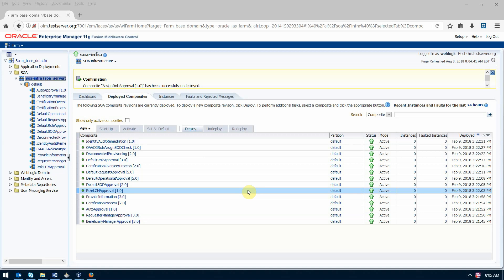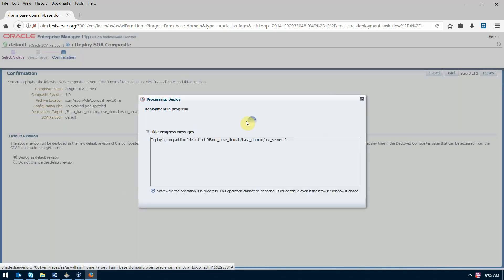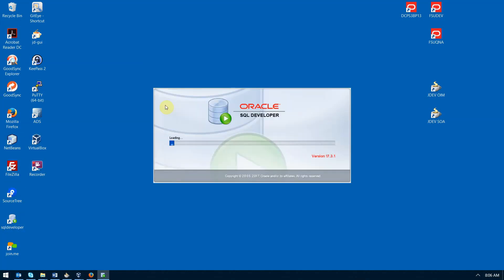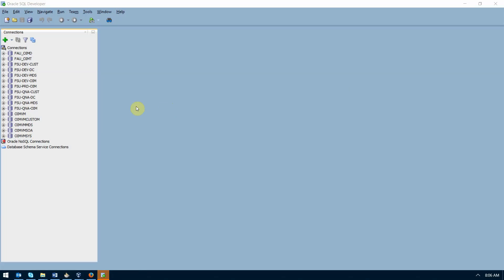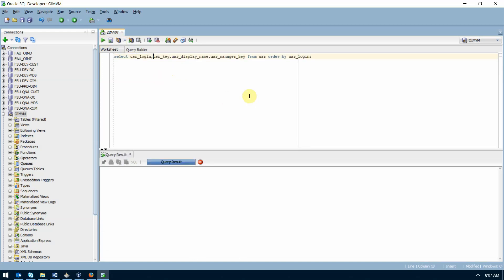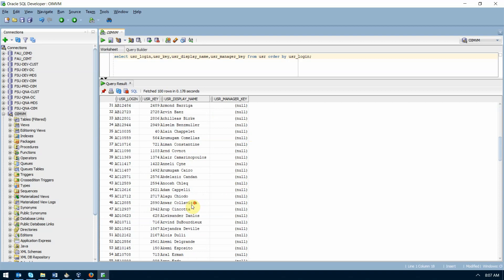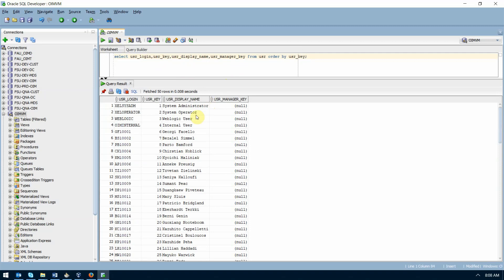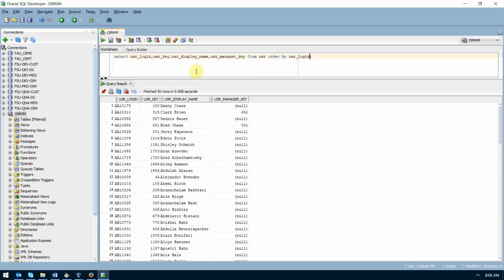MultiLevelApproval Composite Deploy